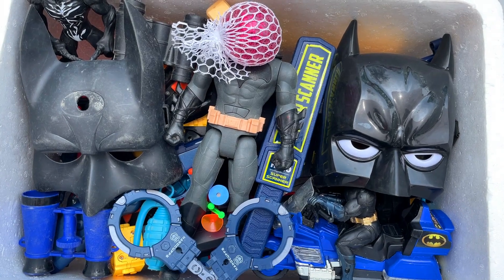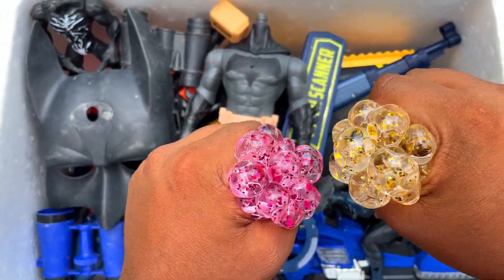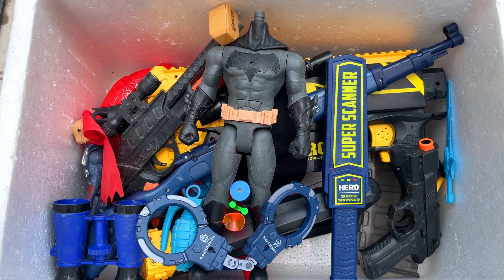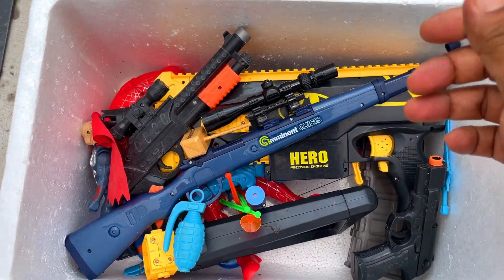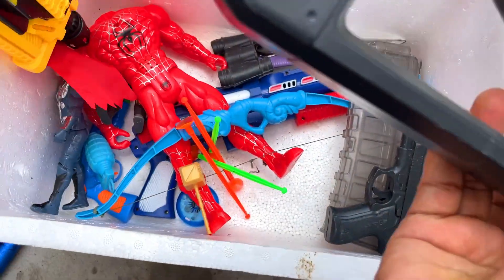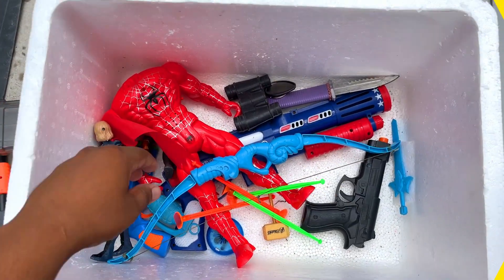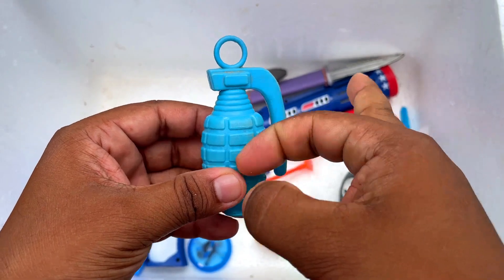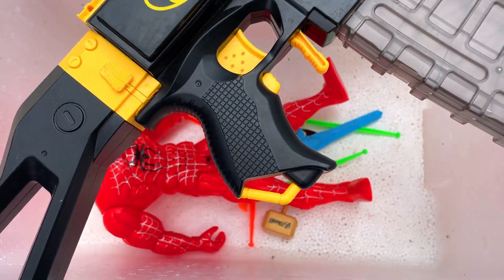Box full of BATMAN action series guns, equipment, figure, masks -Dark man exclusive bundle dangerous